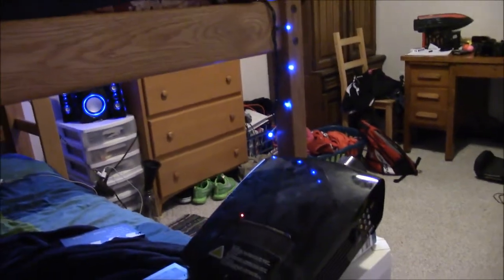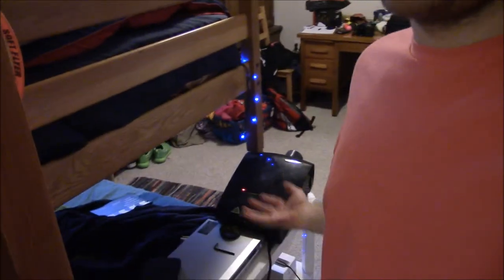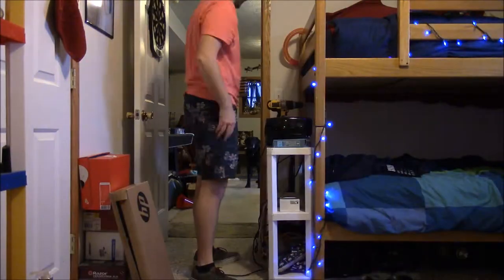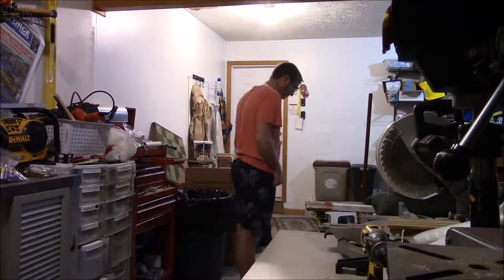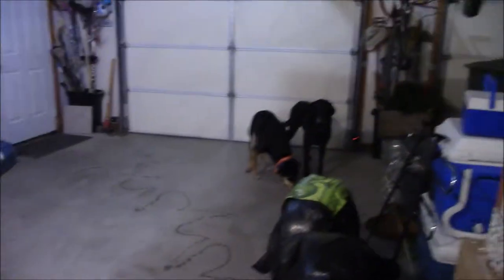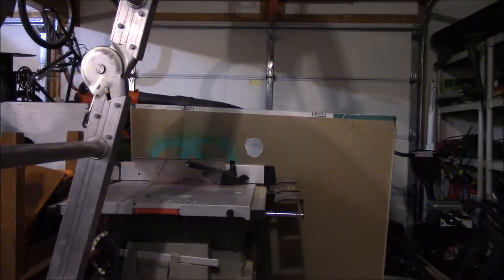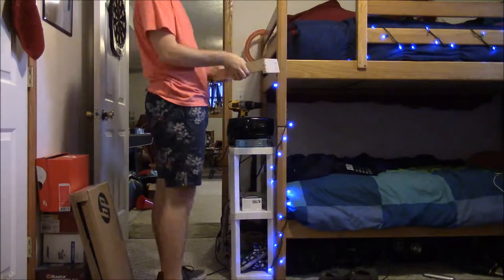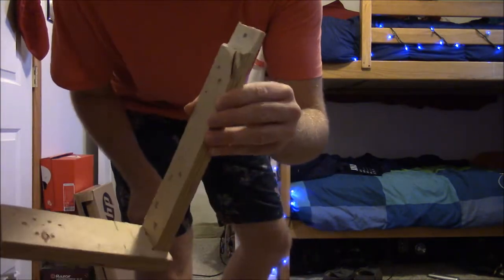Making a Shelf for my Projector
Made a handy shelf for my projector because I always knocked it off-center when in bed. It works PERFECTLY. Totally worth building